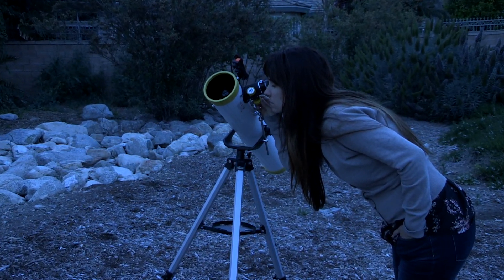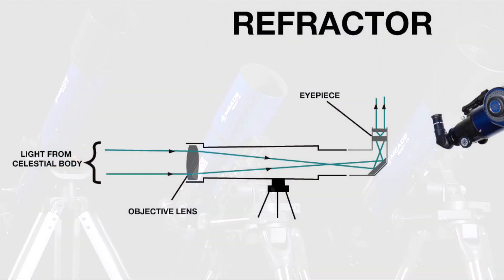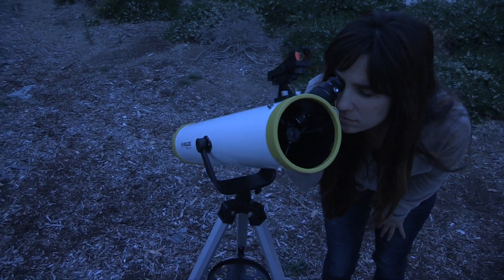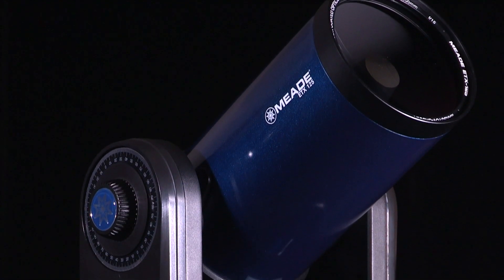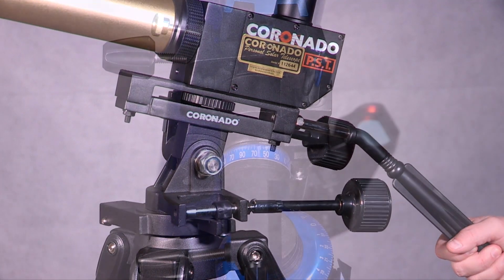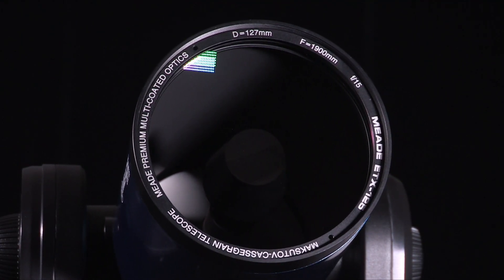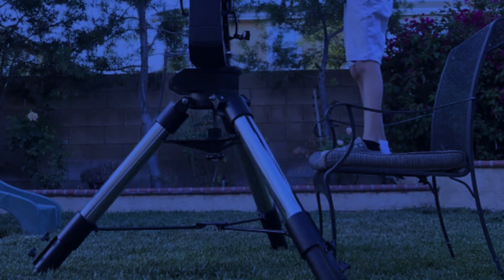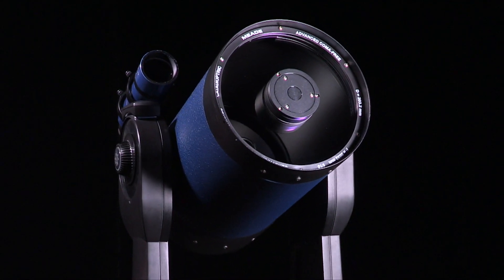How To Pick The Perfect Telescope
For some beginner astronomers, finding the right telescope can seem like a daunting task. To help beginner astronomers, we have created this simple guide to offer some help on what every newcomer needs to know and ask themselves before purchasing their new telescope.

In this video, Meade's will help you explain the differences between optical designs, mount types, and the questions you should be asking yourself when buying a telescope. So sit back and enjoy this helpful video that will have you buying your Meade Telescope in no time!